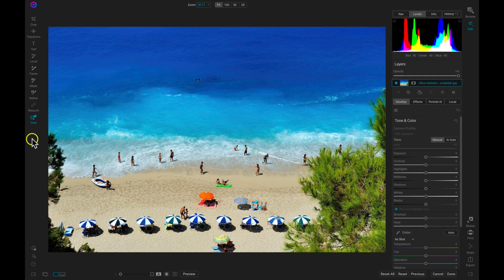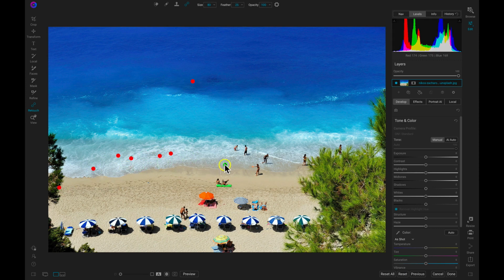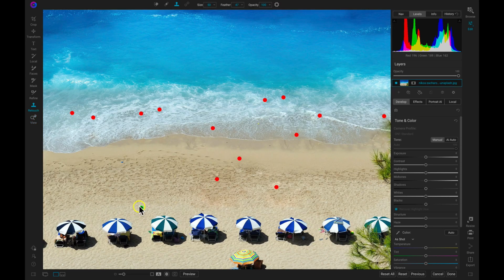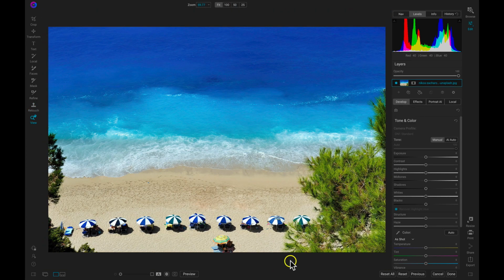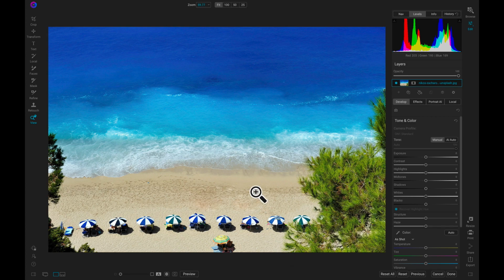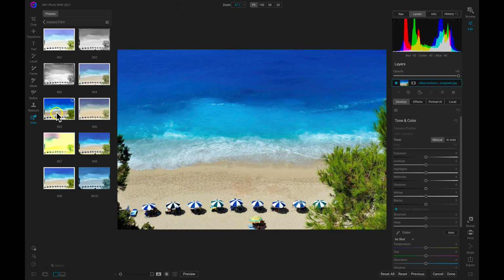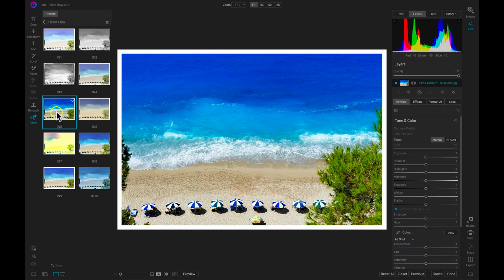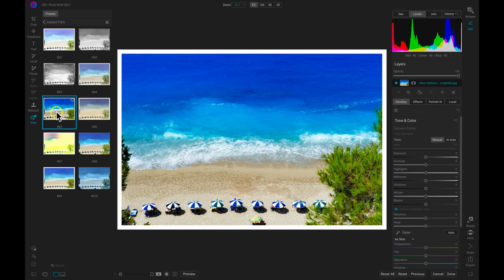How to Erase Away Unwanted Distractions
Quickly remove distractions like dust spots, power-lines, and unwanted people from your photos. The New Spot Healing Brush is fully non-destructive and faster than ever.